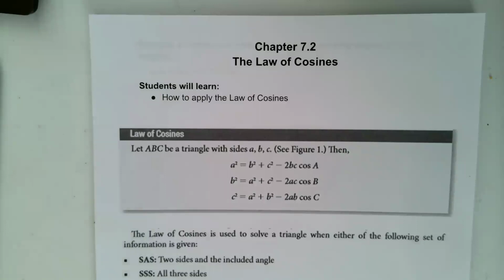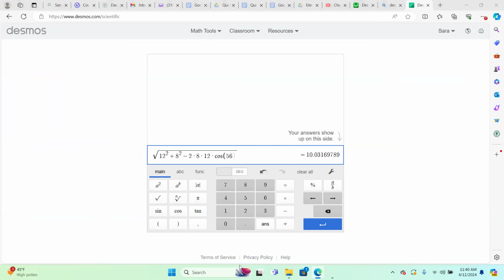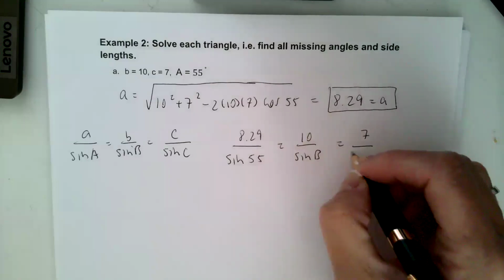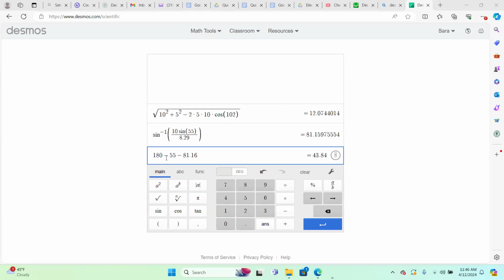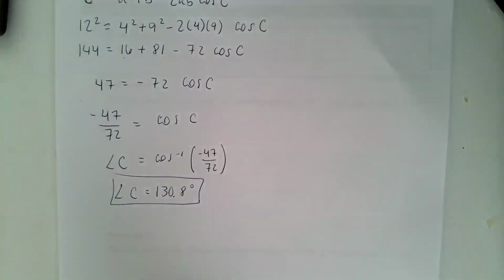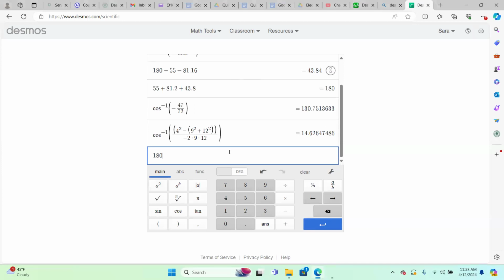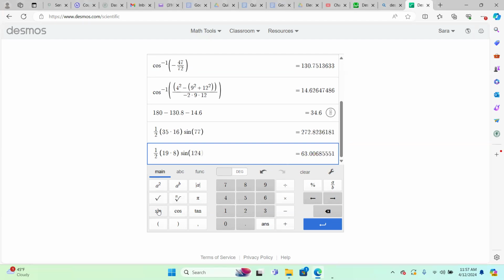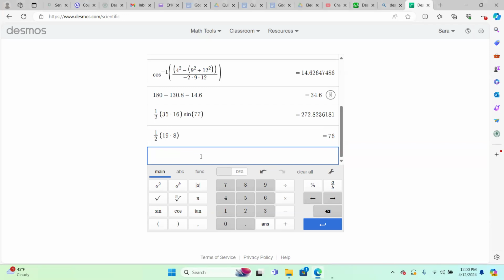math 151 L 7 2